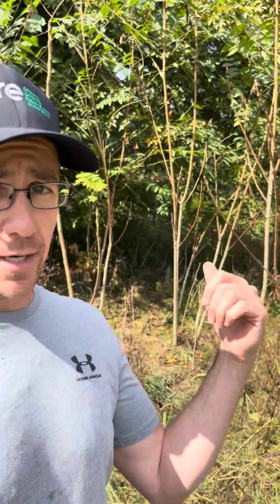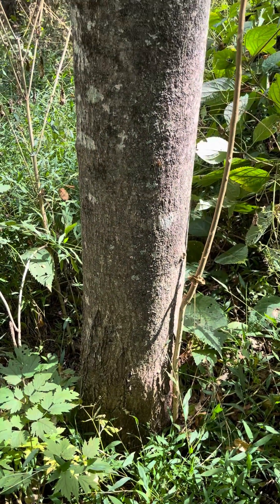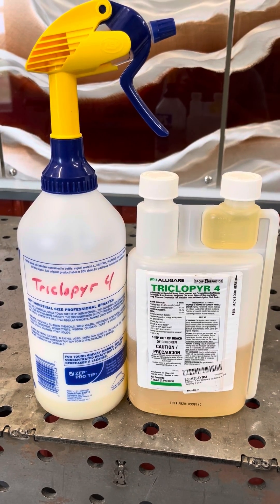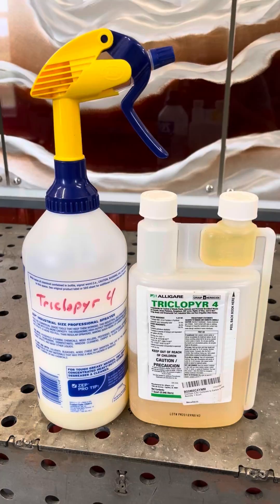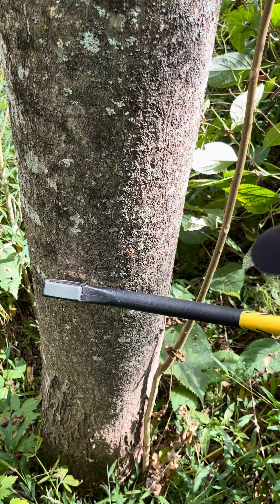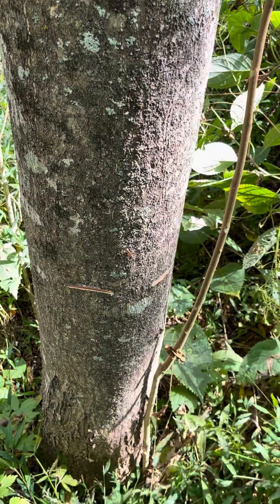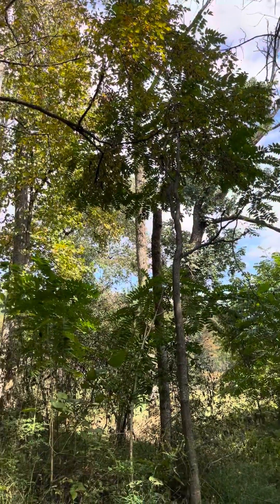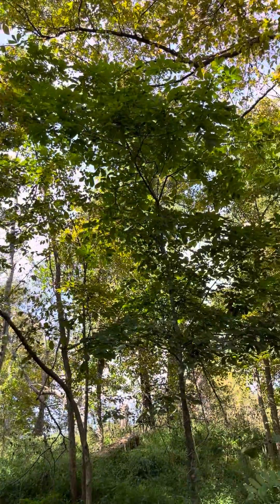Easy and Environmentally Friendly Way to Destroy Invasive Trees. (Ailanthus and Others)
This is a simple method to destroy non-native trees species causing devastating damage to our native ecosystem.  We’re eliminating ailanthus, aka Tree of Heaven in this video using the Hack and squirt method.